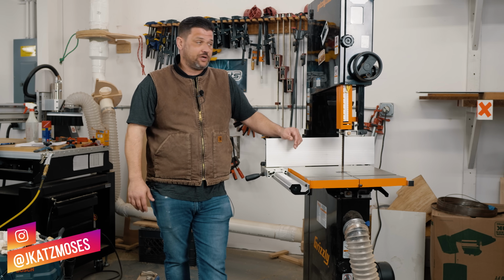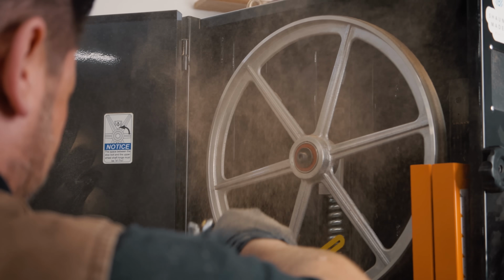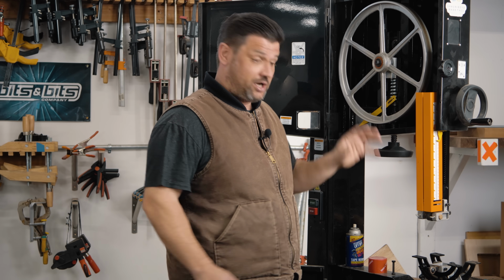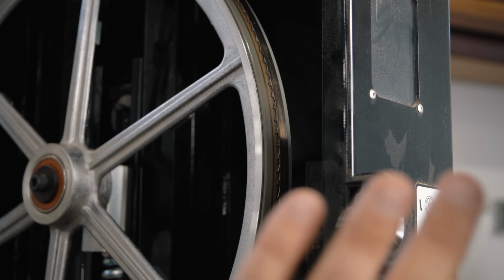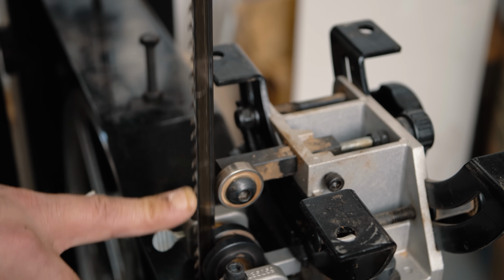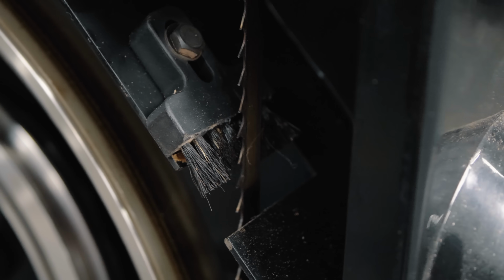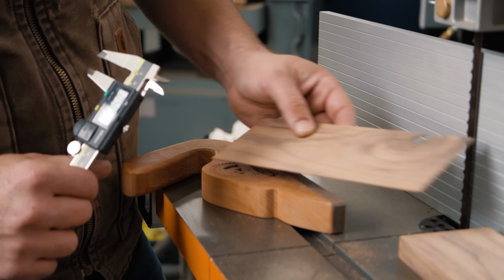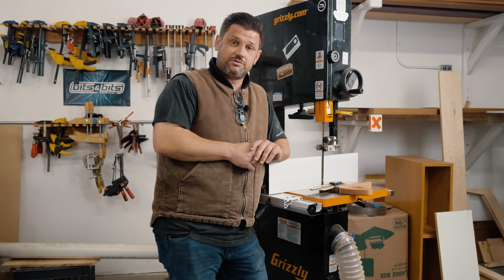Bandsaw Tune Up, Setup and Maintenance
In this woodworking tool video we tune up our Bandsaw and go over basic maintenance to get your Bandsaw resawing, cutting curves and working smoothly. Whether you bought it new or used these basic techniques work great for getting your tool in top working order. Cheers!
GL2 Grease
Tools I love:
Razor Saw
5 Minute Epoxy
¼” Inexpensive Router Bit Set
½” Inexpensive router Bit Set
Whiteside ¼” shank Spiral Upcut Bit ⅛”
Whiteside ¼” Shank Spiral Upcut Bit 1/4”
SUPER MEGA FLUSH TRIM BIT ½” Shank
SUPER MEGA FLUSH TRIM BIT 1/4” Shank
45 Degree Bit I Like
Whiteside Inlay Kit I like
Flush Trim Bit I Use All The Time for smaller applications
Camera Gear:
Lumix GH5-s and main lens
30mm Macro Lens
15mm Lens
50mm Lens I use for product shots
Lav Microphone
2nd CAMERA Canon 70d
24MM Wide Angle/Macro Lens
50MM f/1.8 for those tight shots
10-18mm Lens for the wide shots Axiom CNC (so awesome!)